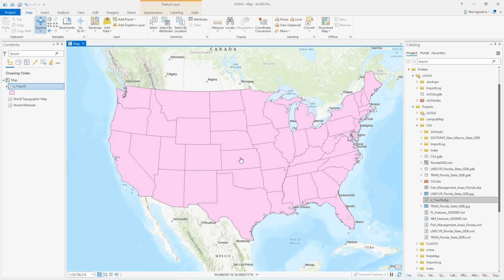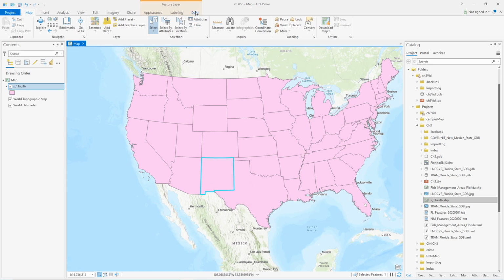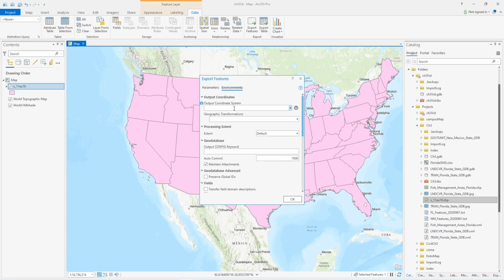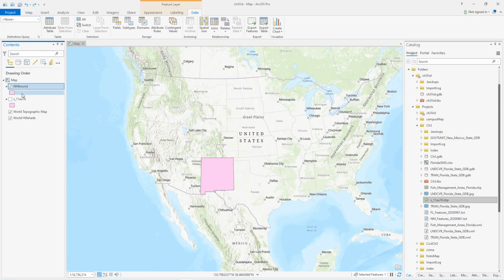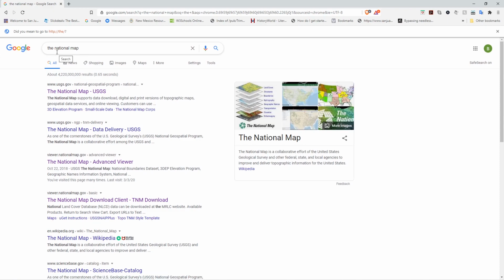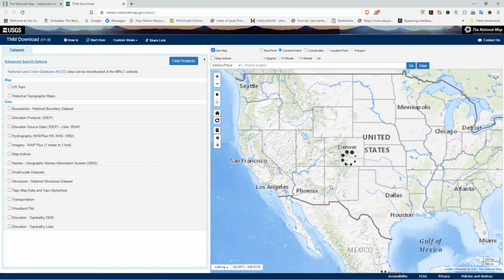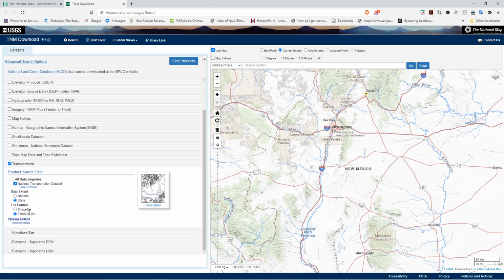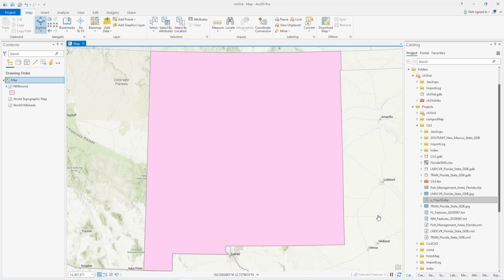State Map Part 2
Adding data to state map from "The National Map"